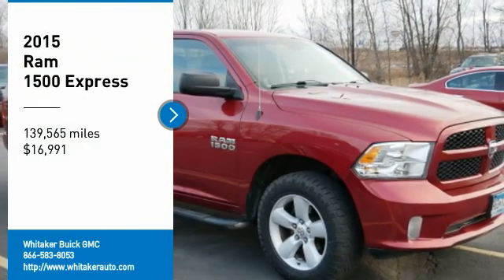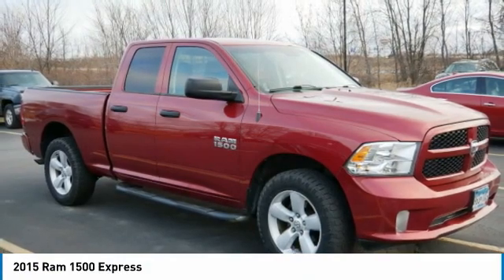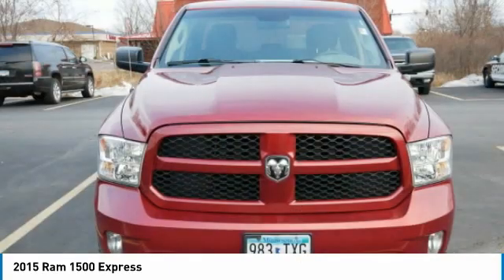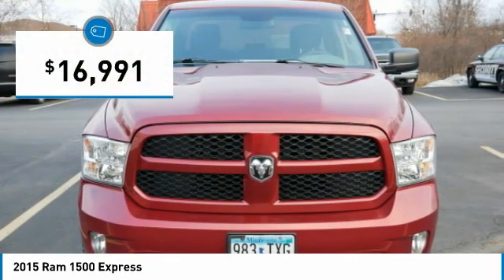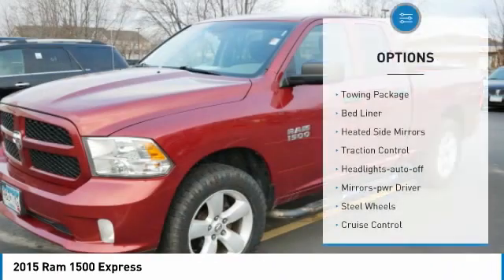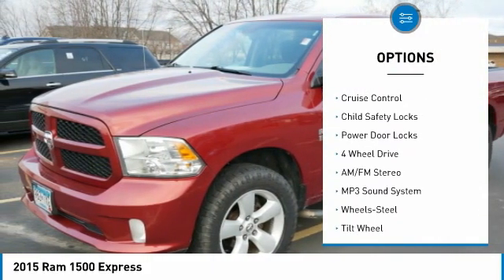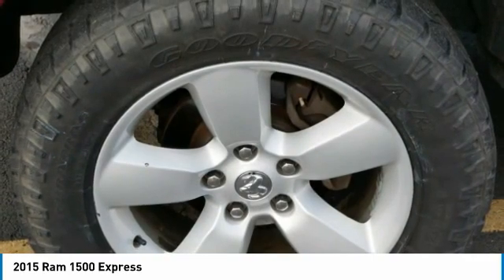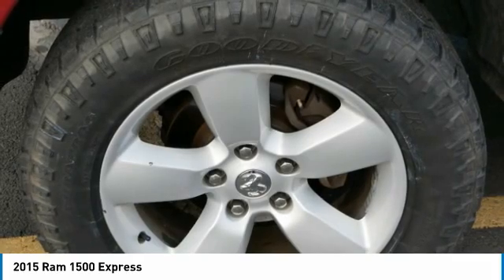2015 Ram 1500 Forest Lake Minneapolis St. Paul 20378B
2015 Ram 1500 Express

131 19th St. SW